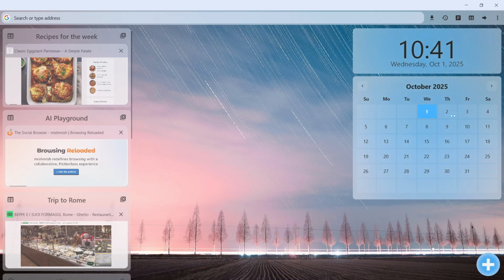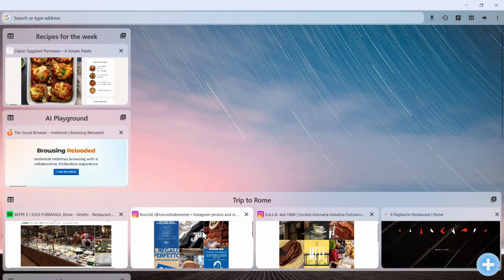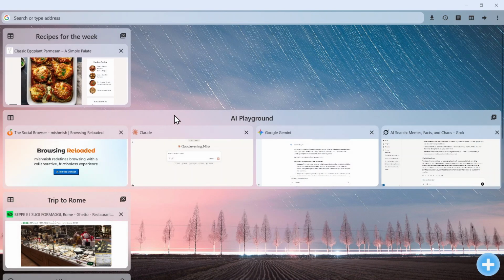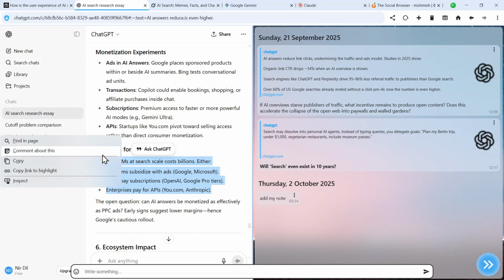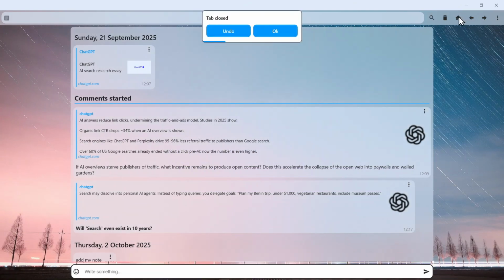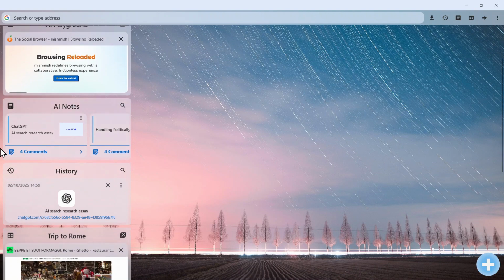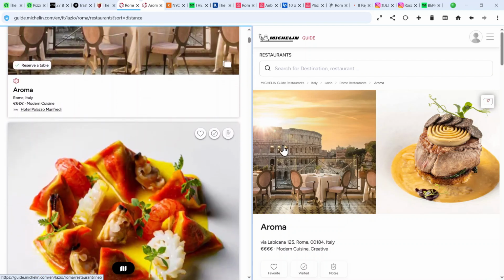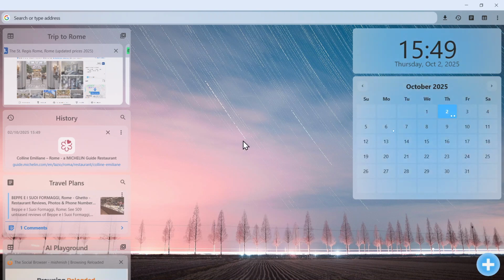Mishmish Browser Early Preview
This is an early preview of Mishmish — a new kind of web browser built around collaboration.

In this walkthrough, I’ll show how Mishmish lets you comment anywhere on the web, group pages and discussions into workspaces and channels, and explore a new approach to privacy and multitasking.

The demo shows the current Windows build and its early feature set as it exists today.